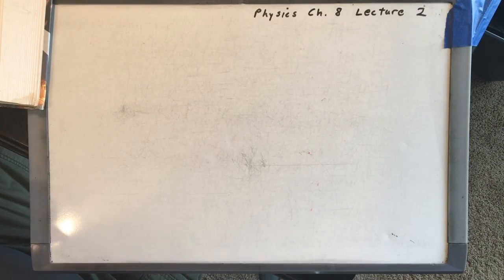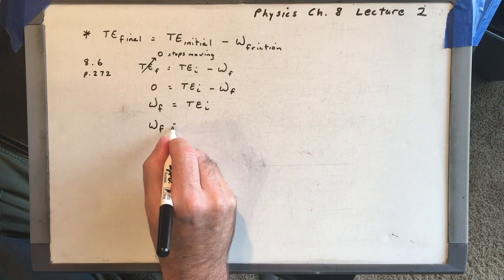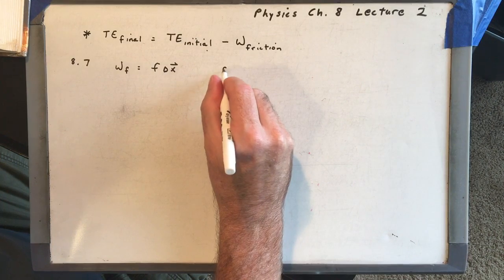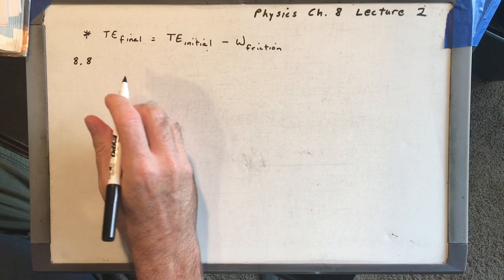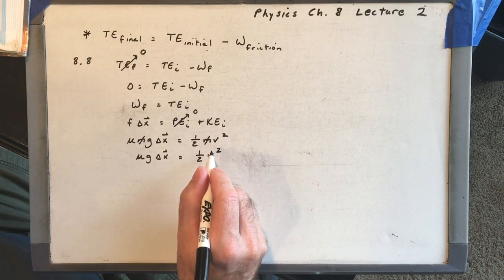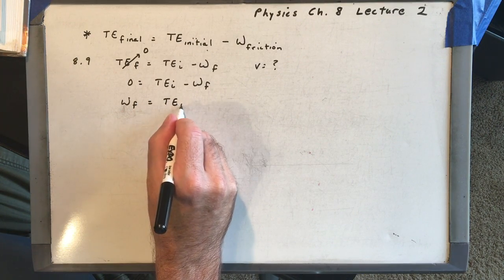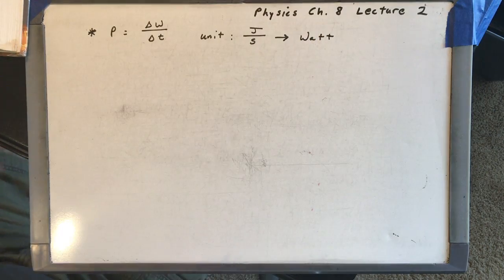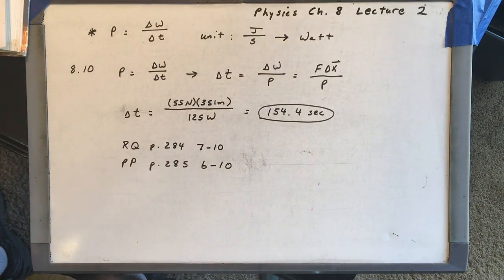Physics Ch 8 Lecture 2